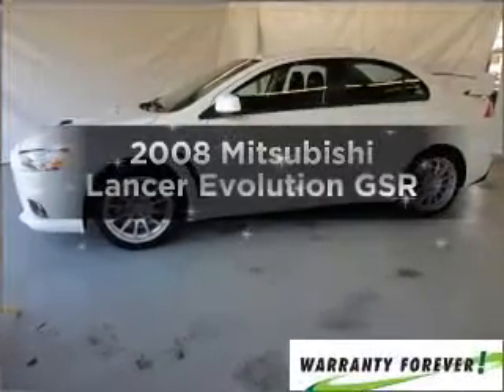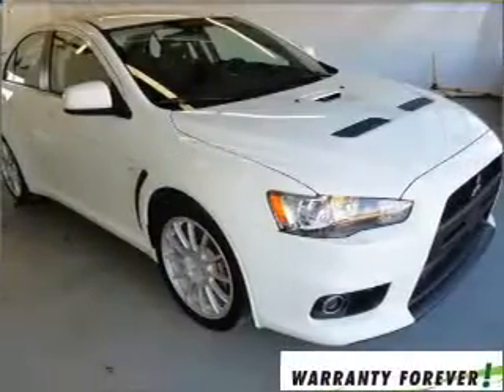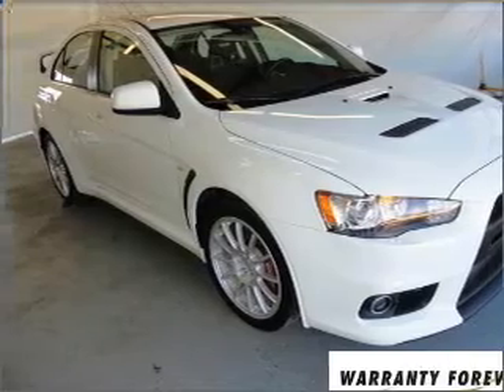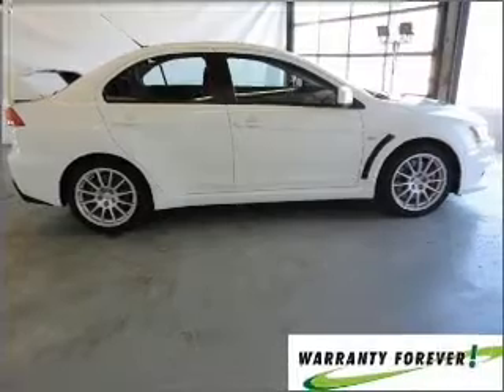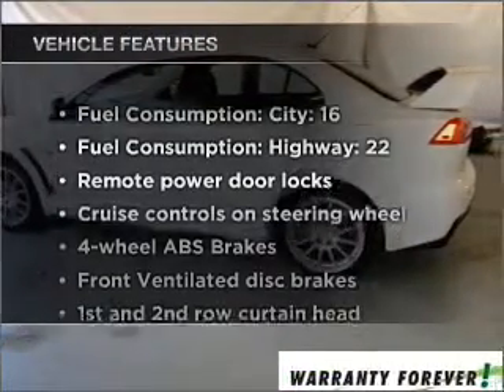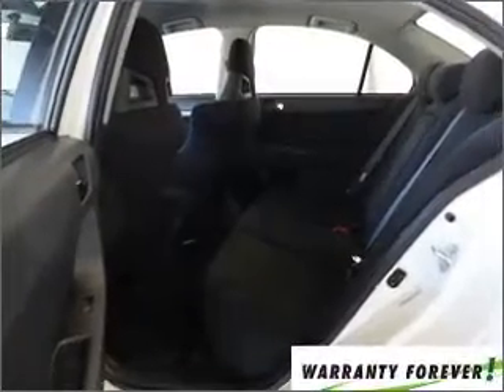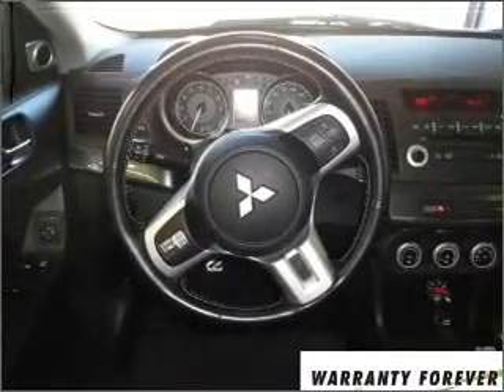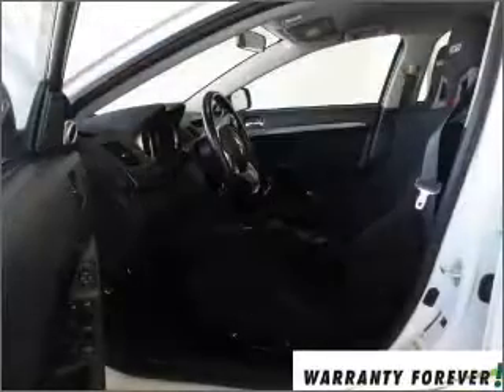2008 Mitsubishi Lancer Evolution - Bay Minette AL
Year: 2008
Make: Mitsubishi
Model: Lancer Evolution
Engine: 2.0 liter inline 4 cylinder 16 valve
Transmission: 5-Speed Manual
Exterior: Wicked White Metallic
Miles: 21452
Chuck Stevens Ford
1304 Hwy 31 South
Bay Minette, AL 36507